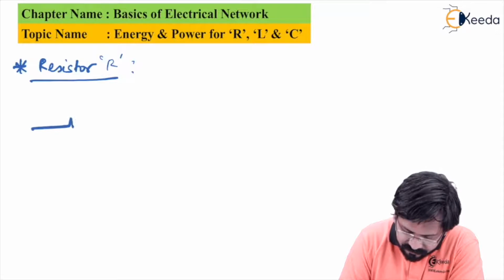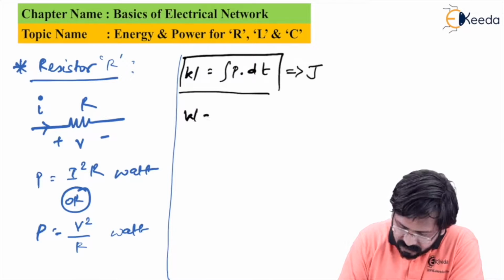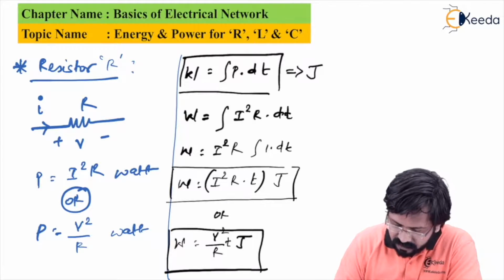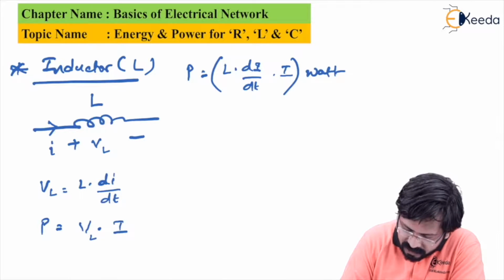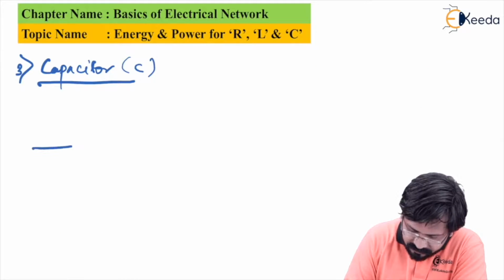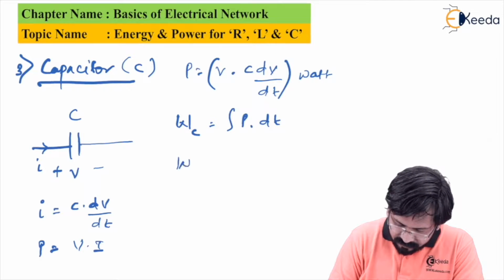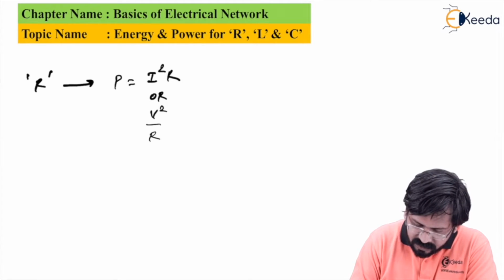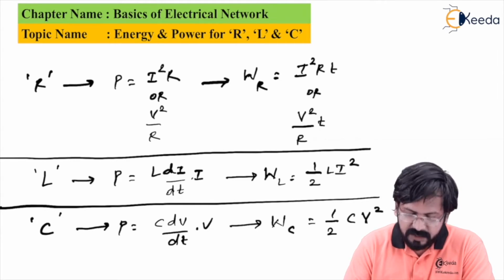Energy and Power for R, L and C